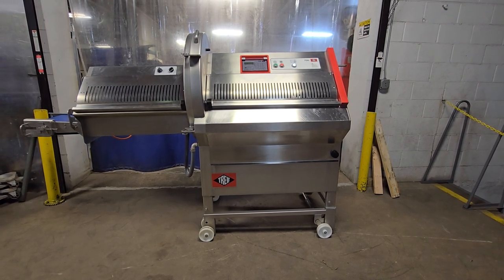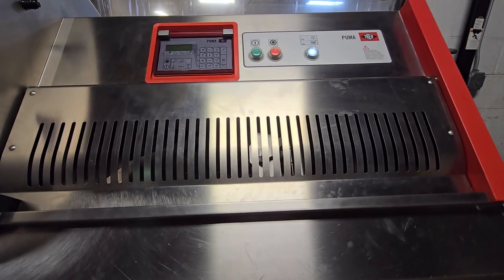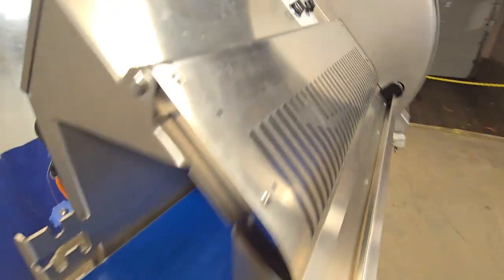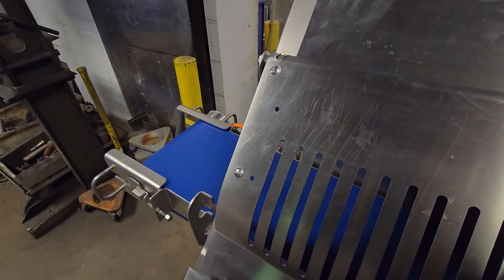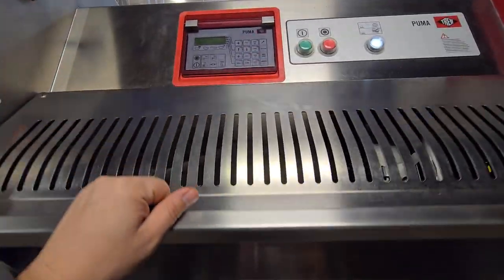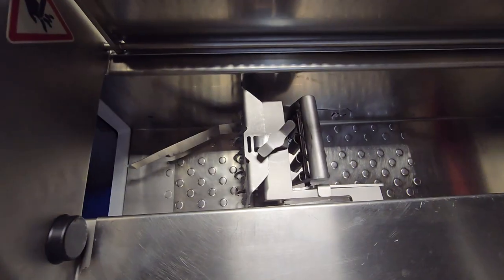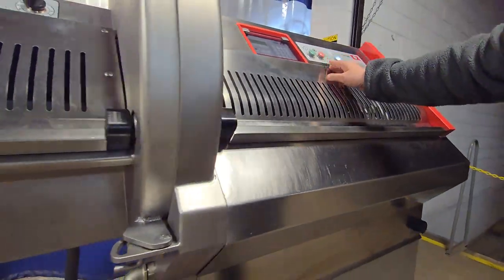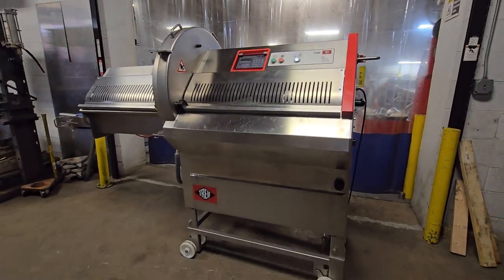Treif Puma 700 EB Portion Slicer- Item #8644- M&M Equipment Corp.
🔥 JUST SOLD! 🔥

Check out the powerhouse: Treif Puma 700 EB Portion Slicer

🚀Efficient Performance: This slicer effortlessly cuts through 400 portions per minute, thanks to its double blade mechanism.

💥Versatile Slicing: From fresh to frozen to bone-in, this slicer handles it all, offering unparalleled flexibility in your culinary adventures.

💪Durable Construction: Crafted from premium stainless steel, it's built tough to withstand the rigors of daily heavy use.

🎯User-Friendly Design: With an ergonomic layout and intuitive controls, slicing perfection is at your fingertips, boosting your productivity.

⚡️Powerful Motor: Packing a punch with its 3.4 Kw motor, expect consistently smooth slicing results every time.

🛡️Safety Assured: Certified with the CE mark, it meets the highest safety standards for your peace of mind.

🌊Wide Product Trough: With an expansive 8.5″ x 9.5″ trough, it accommodates various sizes of food products effortlessly.

🔌Electrical Specifications: Operating on 220V/3PH/60HZ and drawing 16 Amps, reliability is guaranteed.

Upgrade your culinary game with the Treif CE-700 EB slicer for lightning-fast and precision slicing of deli meats, cheeses, and veggies.